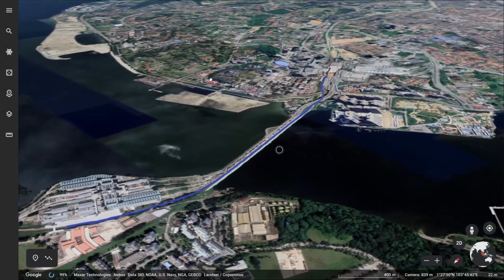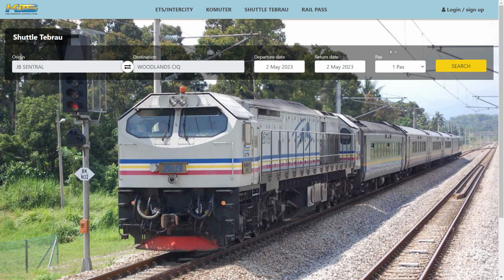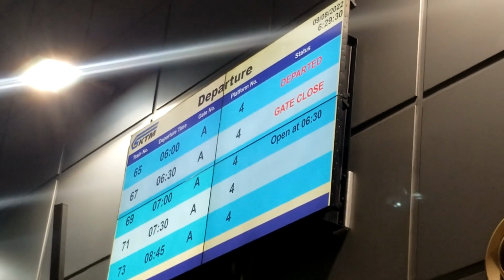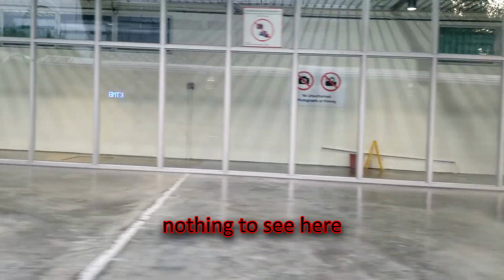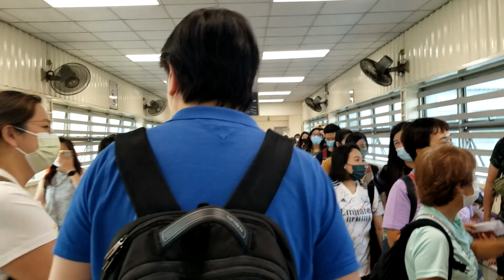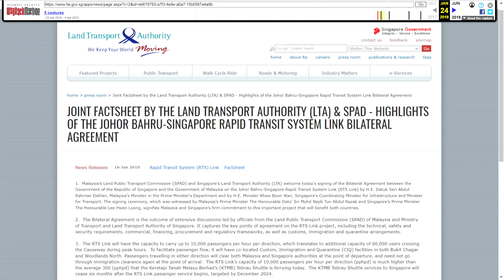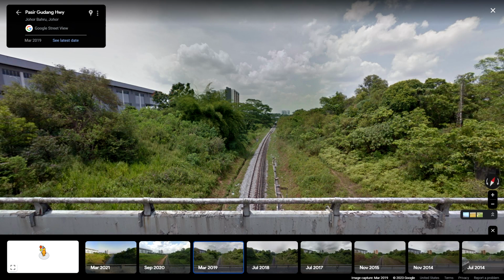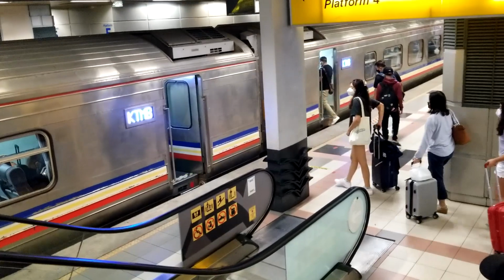Singapore's ONLY Train to Malaysia: The Shuttle Tebrau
The Shuttle Tebrau is a cross-border train between Malaysia and Singapore. It is a 5-minute train ride across the Johor Strait from JB Sentral Station in Johor Bahru, Malaysia, to the Woodlands Train Checkpoint in Singapore. With 31 daily trips, 18 southbound and 13 northbound, the Shuttle Tebrau is popular with travelers and weekly commuters for its simplicity compared to the complicated web of bus operators. Watch to learn more about the Shuttle Tebrau!

Chapters:
00:00 What is the Shuttle Tebrau?
00:33 How to use the Shuttle Tebrau
03:01 History of Malaysia-Singapore Rail Service
06:26 My Personal Experience/Story
09:07 The End of the Shuttle Tebrau? RTS Link